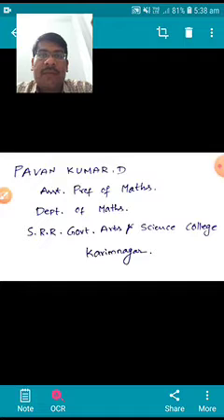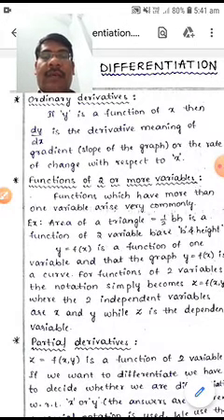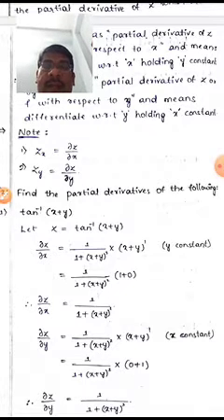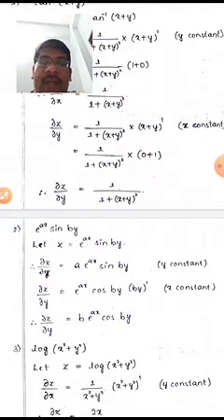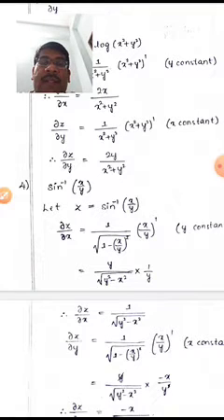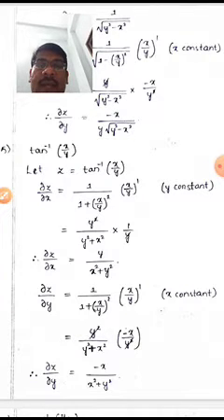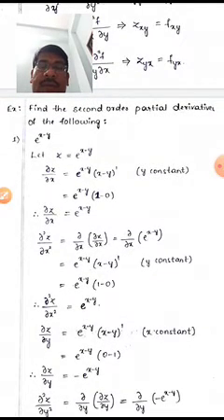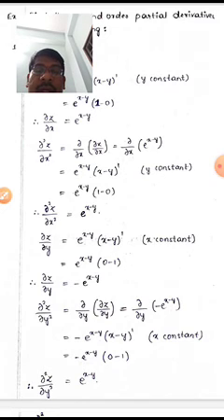Parital Differentiation1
BSC MATHS